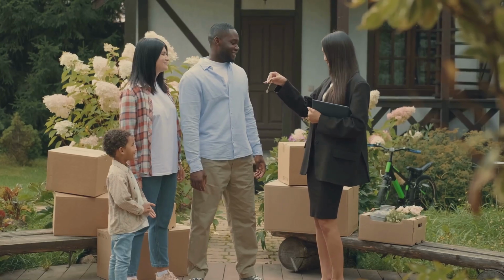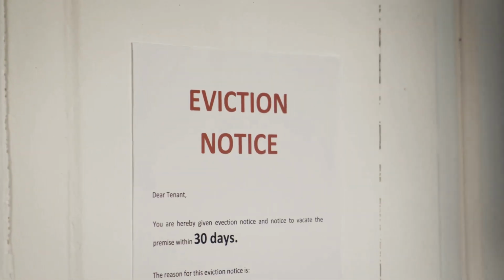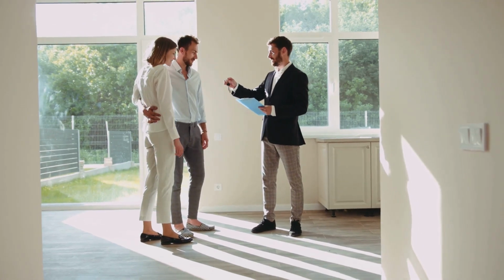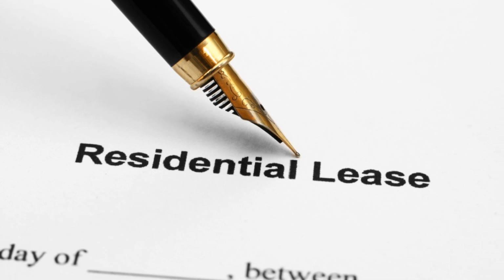How Small Apartment Investors Can Review Sample Lease Agreements and Identify Essential Clauses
Unlock the secrets to successful property management with our latest video, "Mastering Lease Agreements: A Guide for Small Apartment Investors!" In this comprehensive guide, we walk you through the essential steps to review and customize lease agreements that protect your investment. Discover how to gather and compare sample leases, identify critical clauses like rent payment procedures, maintenance responsibilities, and safety protocols. We’ll also show you how to create an easy-to-understand lease summary for your tenants, ensuring they grasp their responsibilities before signing. Whether you’re a seasoned investor or just starting, this video is your go-to resource for mastering leasing agreements.

OUTLINE:

00:00:00 Mastering Lease Agreements: A Guide for Small Apartment Investors